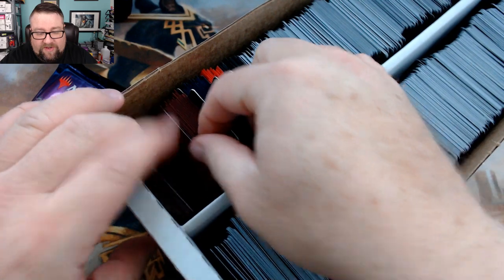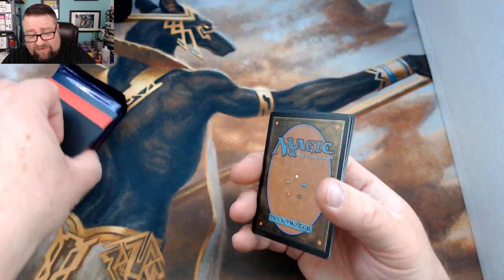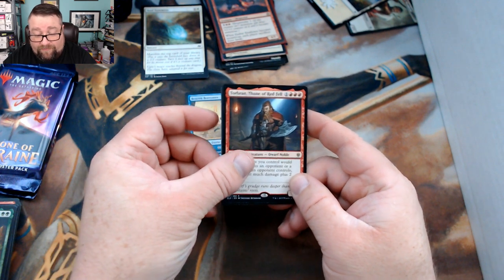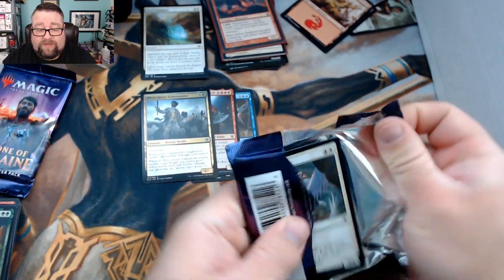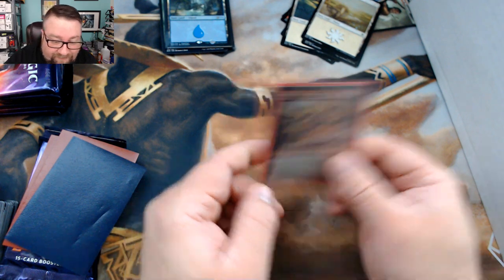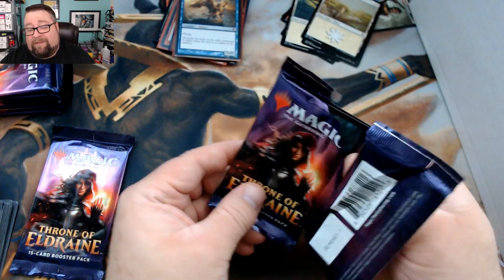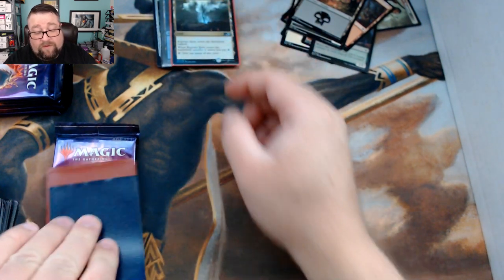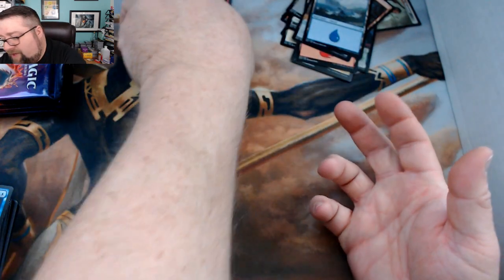November Packs for Patrons No2. ELD FOIL MYTHICS + Giveaways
We crack some Throne of Eldraine packs for our patrons and the epic pulls keep coming! Foil mythics, anyone? Then, after we finish opening craziness for our Patrons, we give away a pack to a random pack to a random comment from last week.